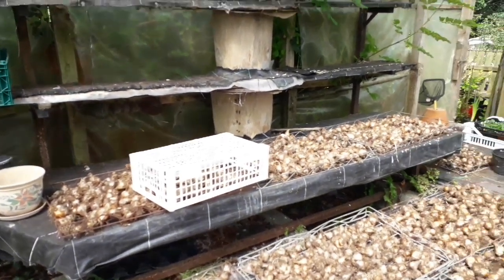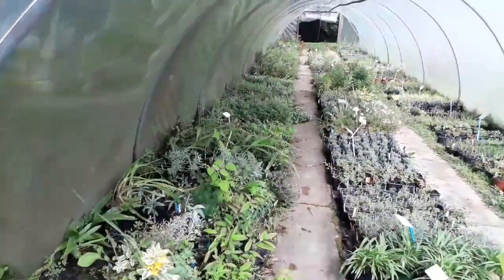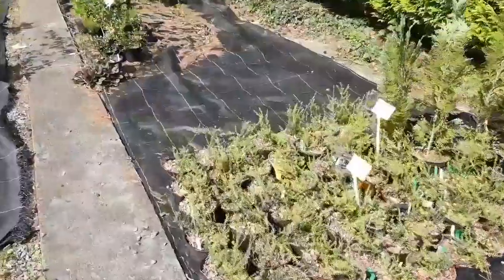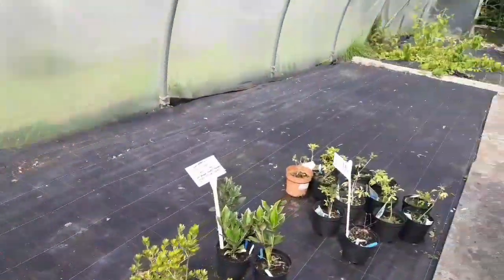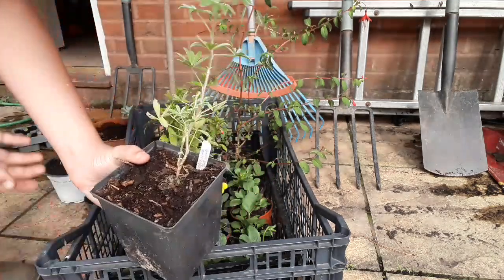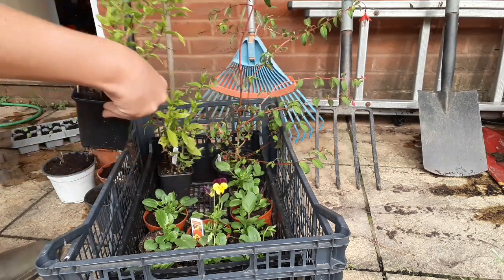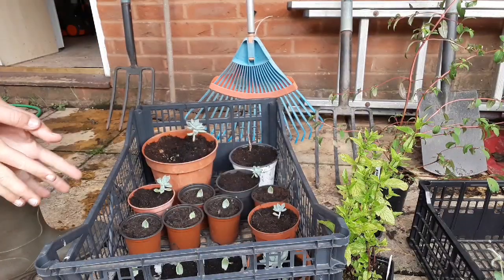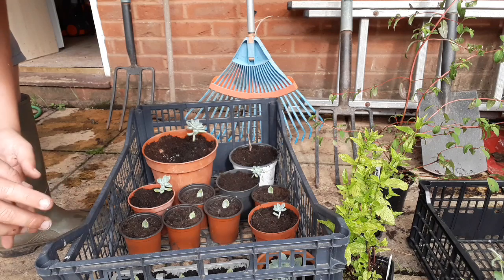A walk around illand garden nursery and what i purchased